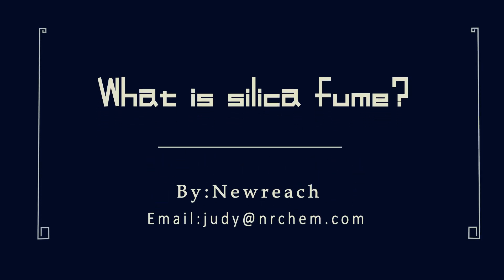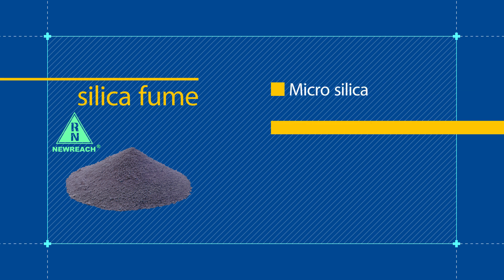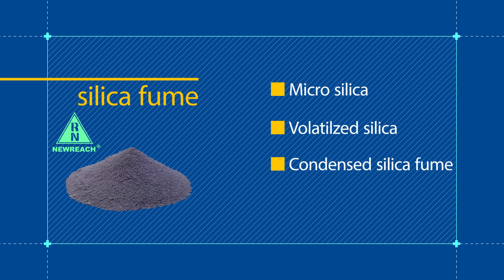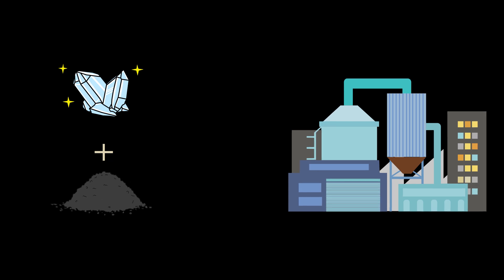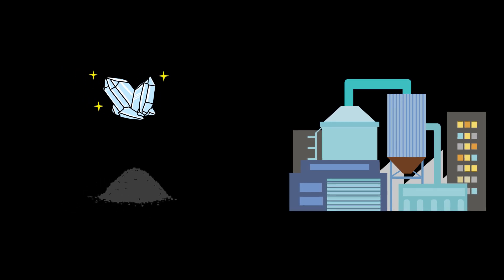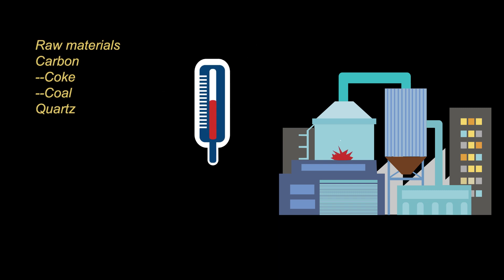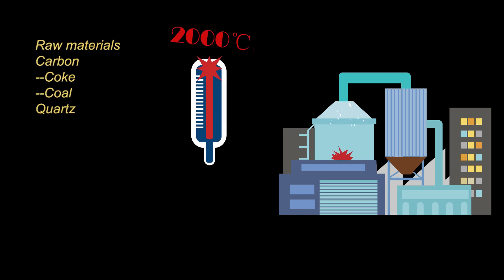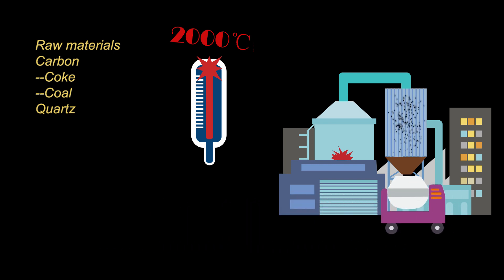what is silica fume?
What is the definition of silica fume?Its alias?And how is it produced?